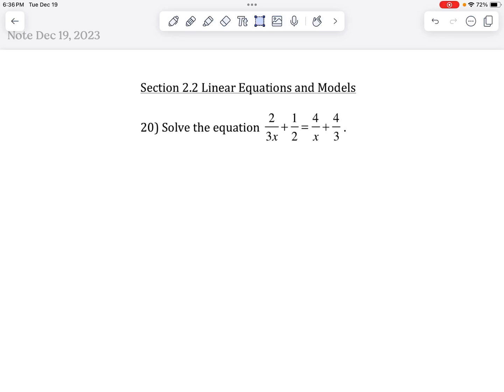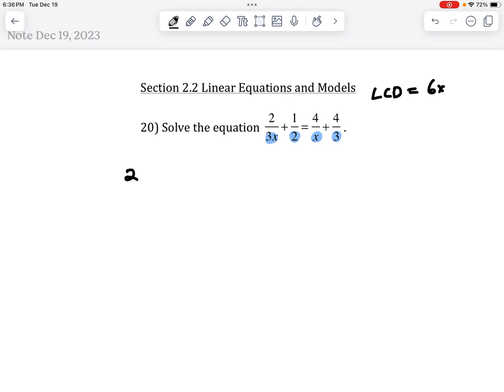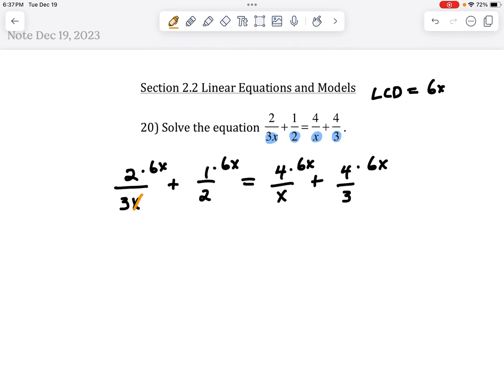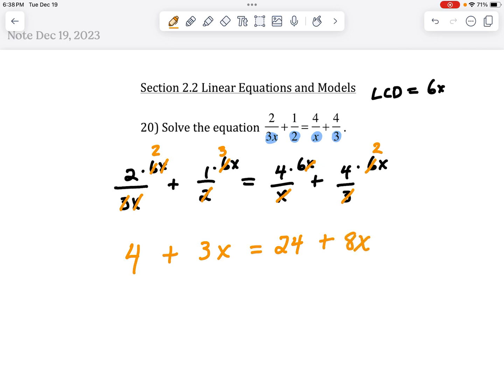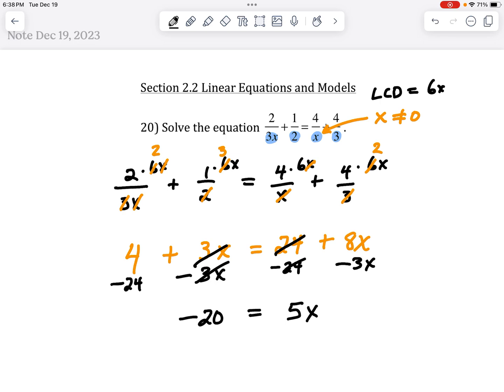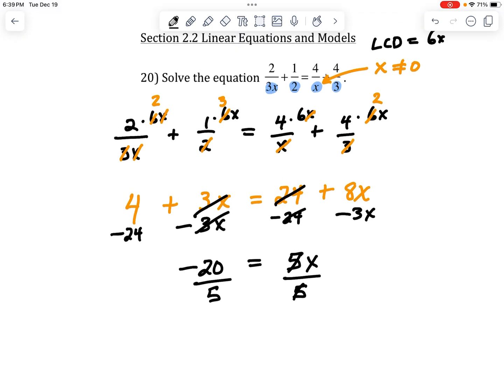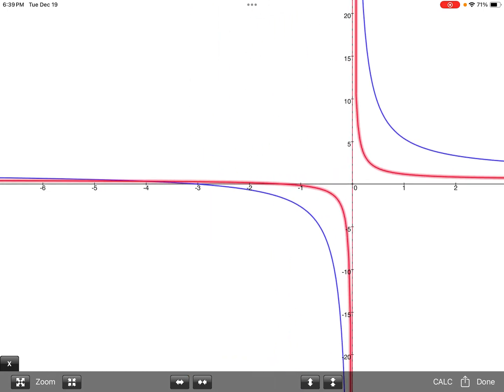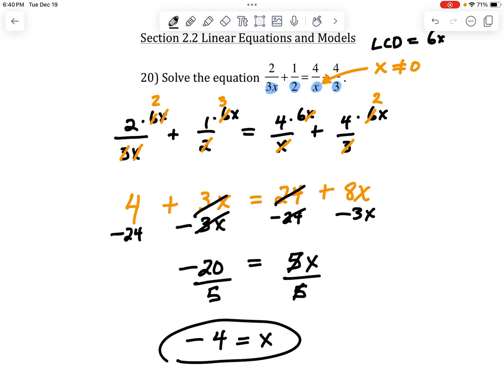Math 25 Podcast 20